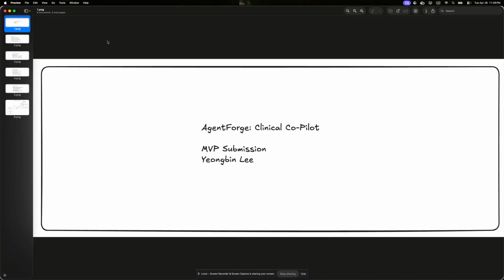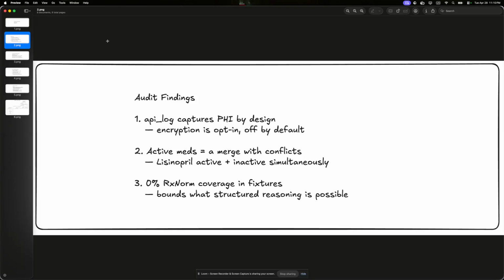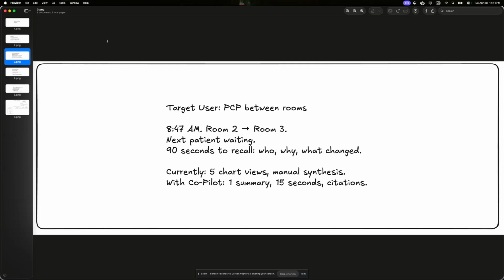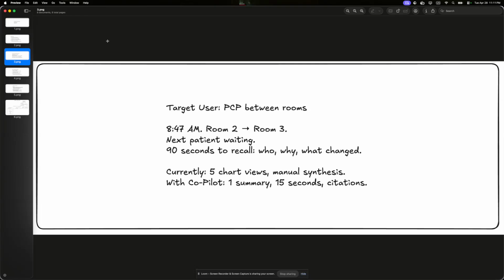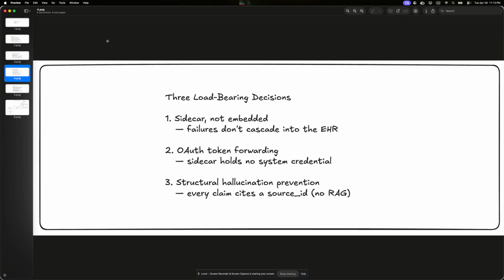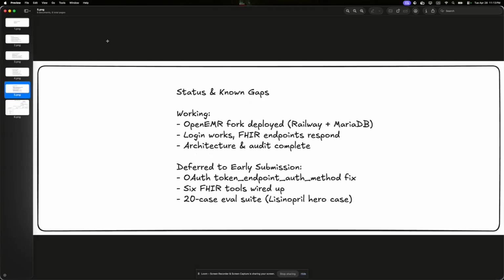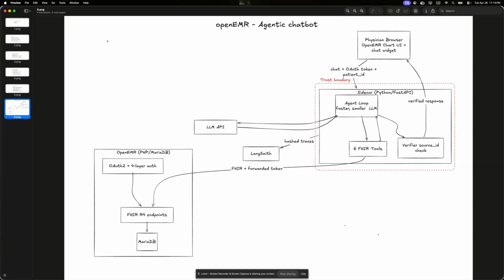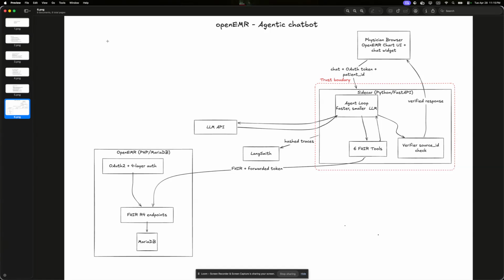Gauntlet AI week 1 - mvp submission video